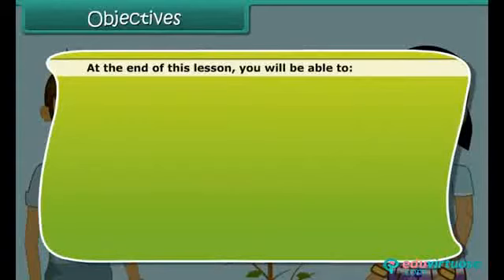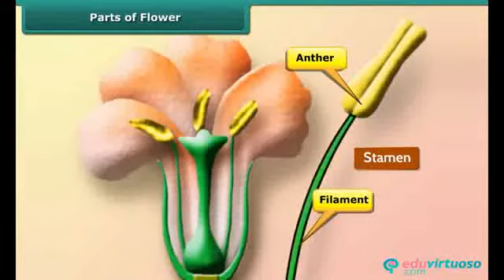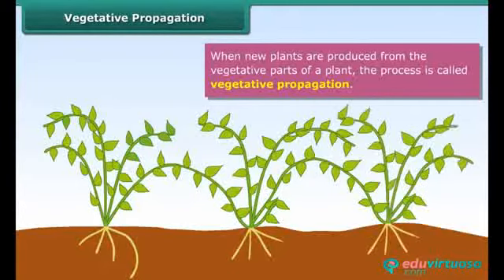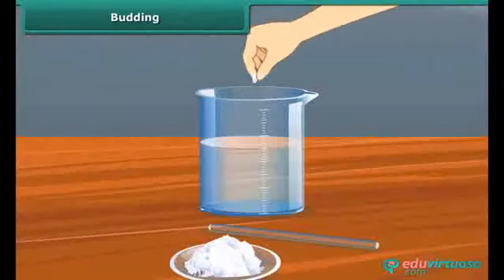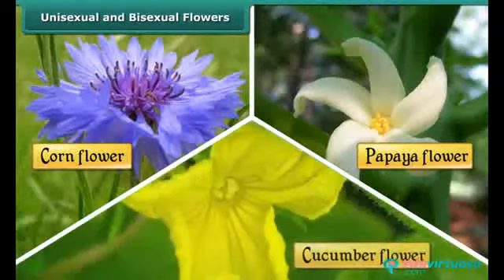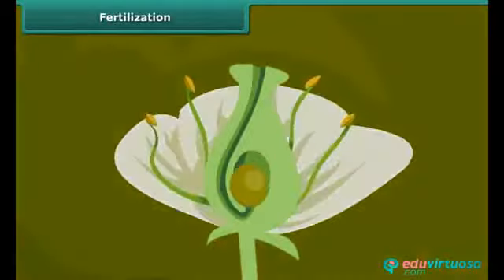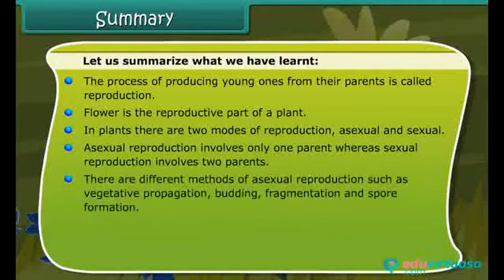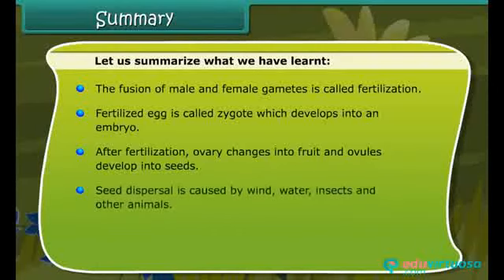CBSE SCIENCE grade 7 chapter 7 Reproduction in plants.